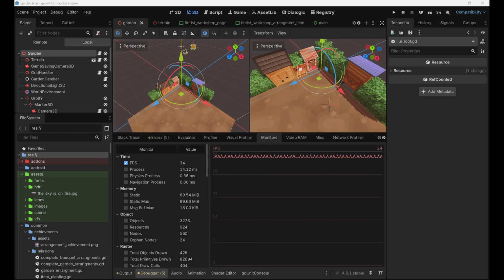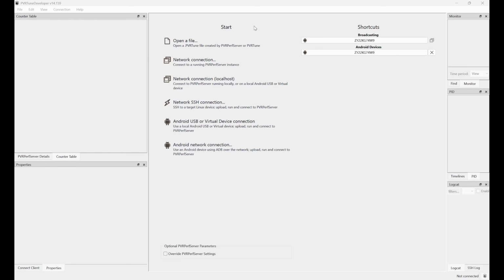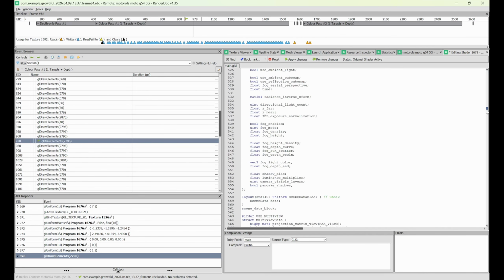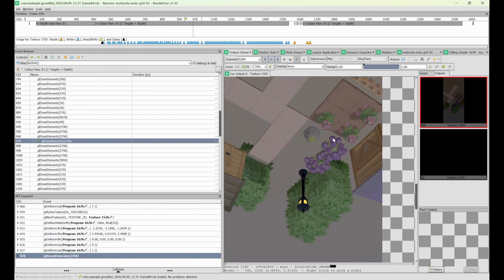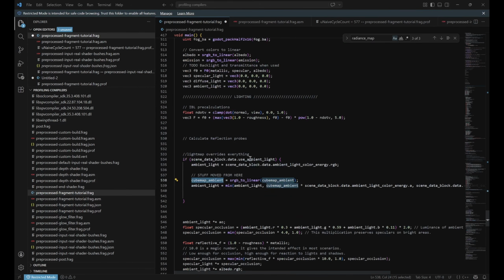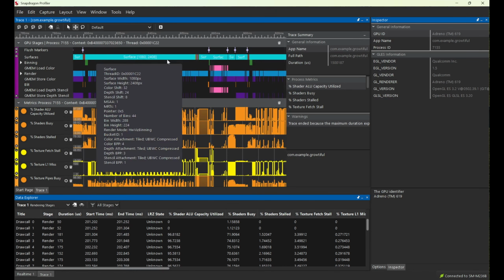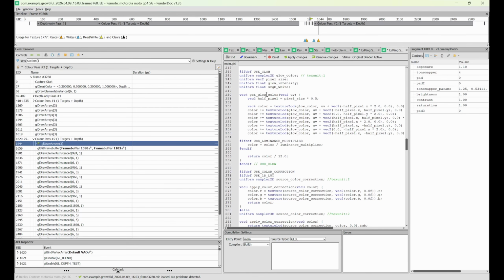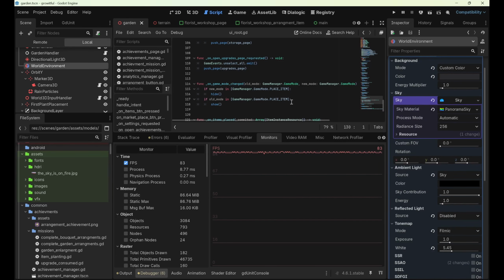Extreme Godot Performance Optimization for Mobile [Advanced]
In this video, I break down the exact steps I took to optimize my Godot 4 game, taking it from a mid 30 FPS to almost 90 FPS on a mid-range Android phone.
While I'm not a dedicated rendering engineer, I hope this could be useful for some people.
All changes are tailored towards a specific game title. This may differ for you and may not be an universal thing to copy. Modify the engine at your own risk.

00:00:00 Intro
00:03:00 Fundamental Godot settings for mobile
00:06:39 First look at Godot frame in RenderDoc
00:17:40 Changes in environment, textures and assets drawcalls
00:19:36 Introduction to PVR Tune Developer profiler - pinpointing real performance issue
00:33:00 Extracting device shader code from RenderDoc
00:38:11 Tip: Using gcc preprocessor to simplify shaders debugging
00:40:58 Getting the performance numbers - PVR Profiling Compiler
00:46:40 scene shader optimizations
01:24:27 Exploring further issues with Snapdragon Profiler - System Trace
01:34:40 Pinpointing expensive part of postprocessing
01:38:30 A bit about how glow works
01:40:00 Optimizing blur shaders
01:47:13 Describing overall changes in Godot source code
01:55:53 Results & Other ideas